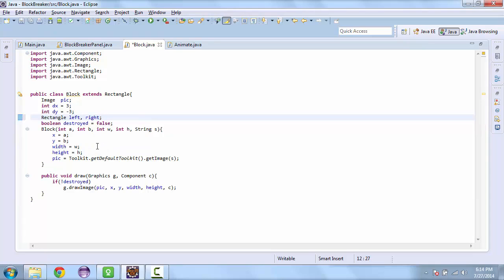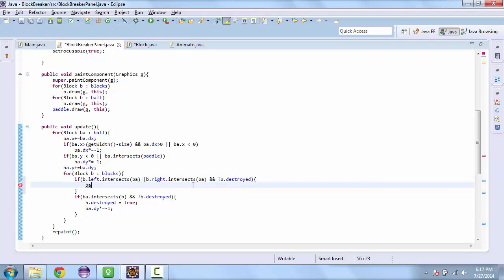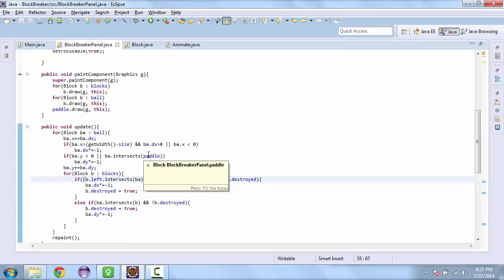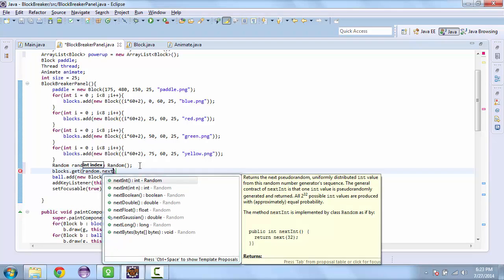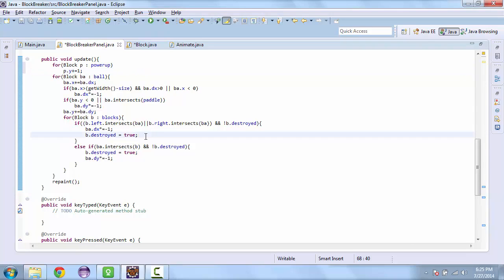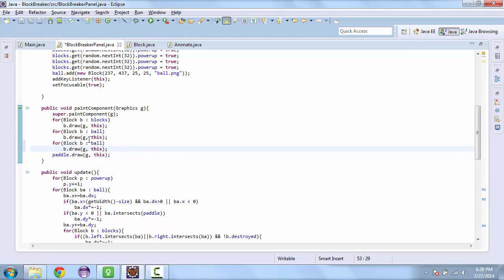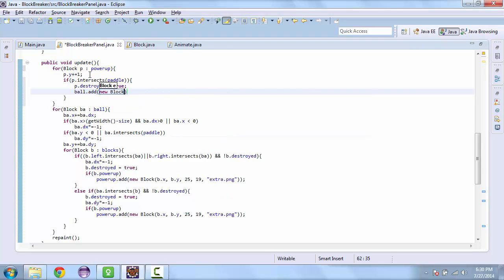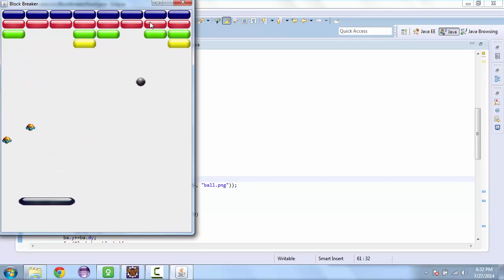How To Create Games in Java Final tuning the project August 2017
Simple Block play and enjoy step by step Part 4